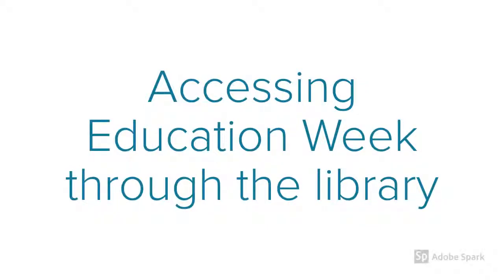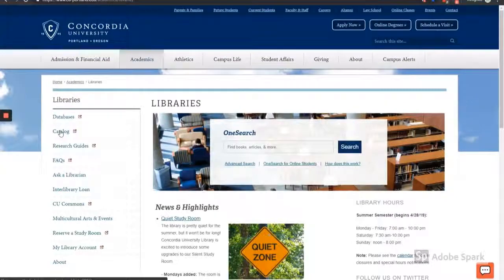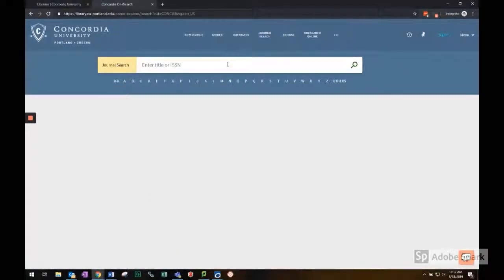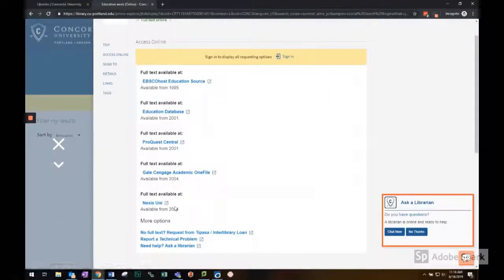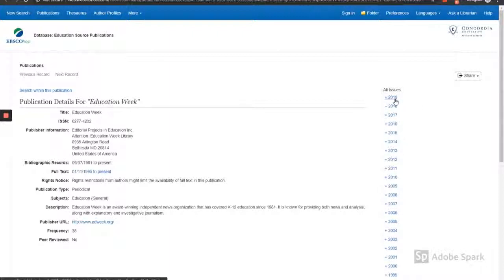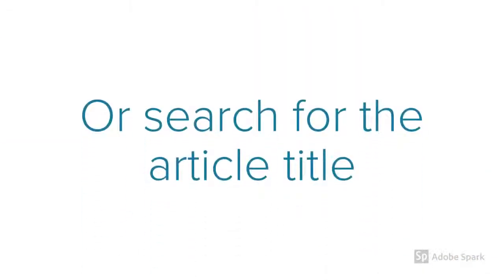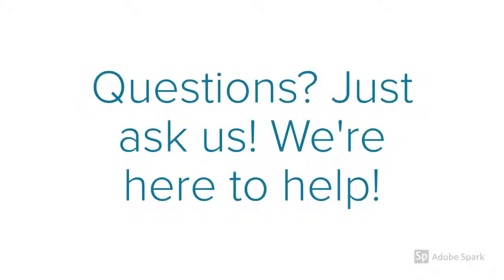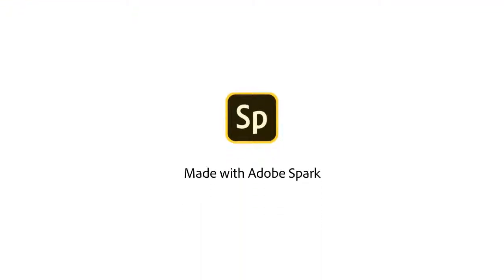Accessing Education Week through the Library's Databases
This short video shows you how to access an article from Education Week in the library's databases.